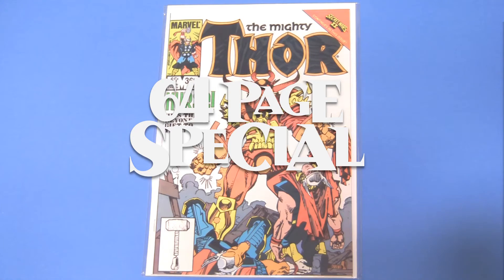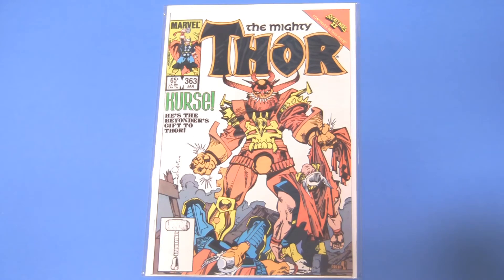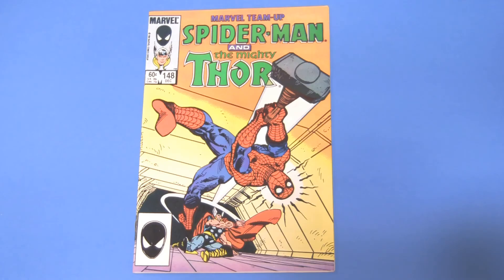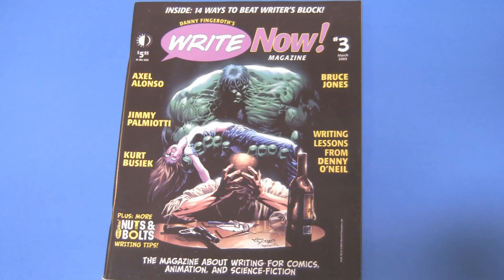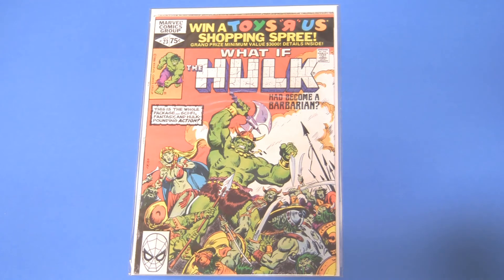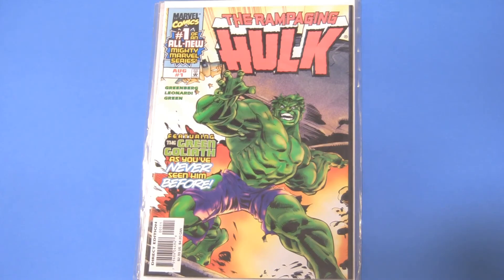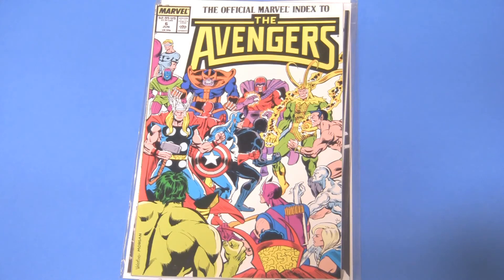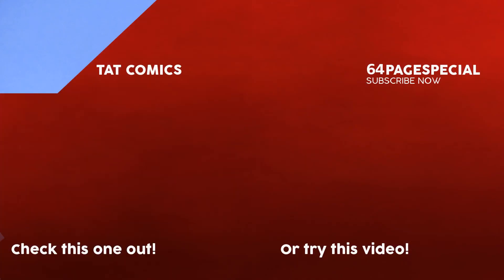Top 5 Hulk & Thor Covers Tag for Tat Comics and Colton Atkins